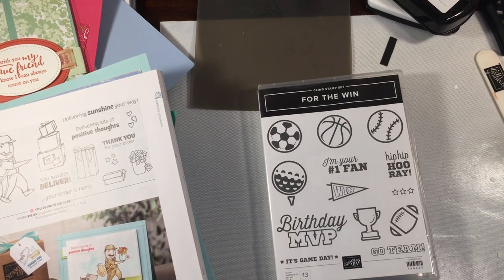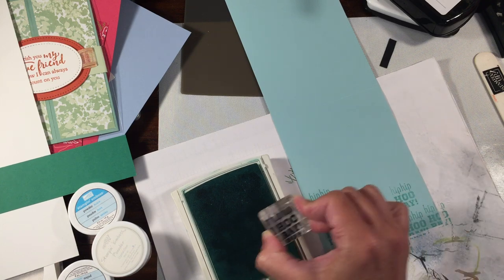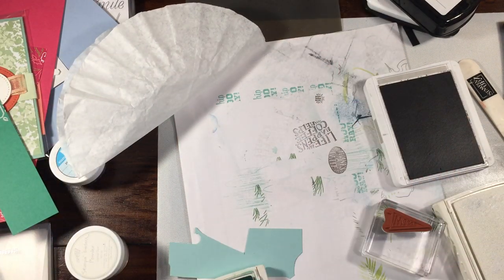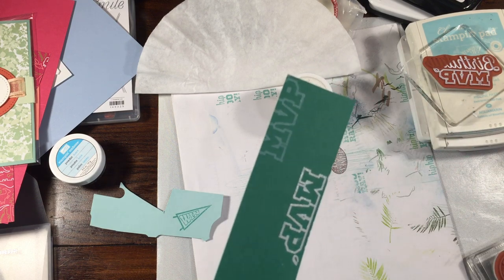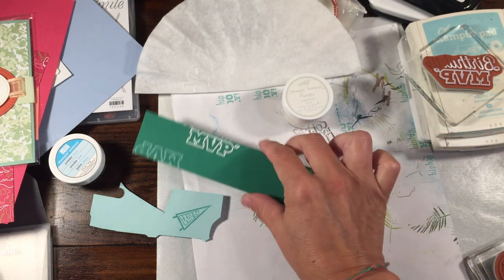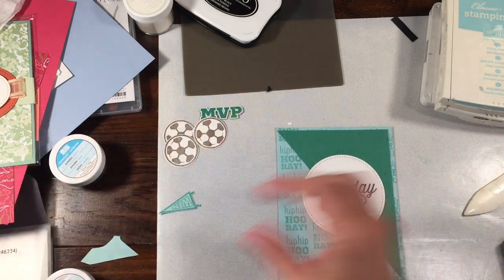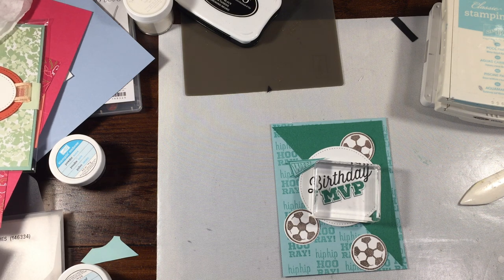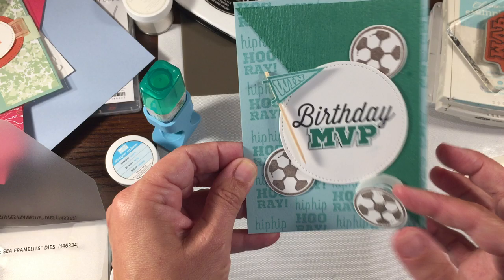FOR THE WIN: Casing the Catalog Soccer Card, Stampin' Up!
Supplies